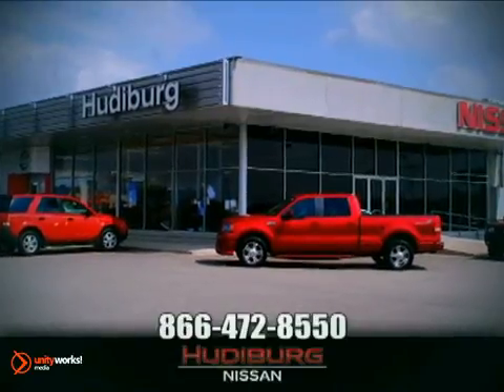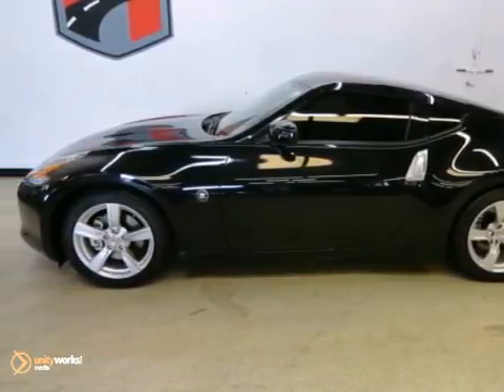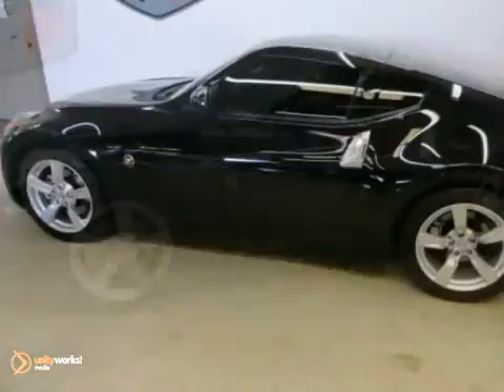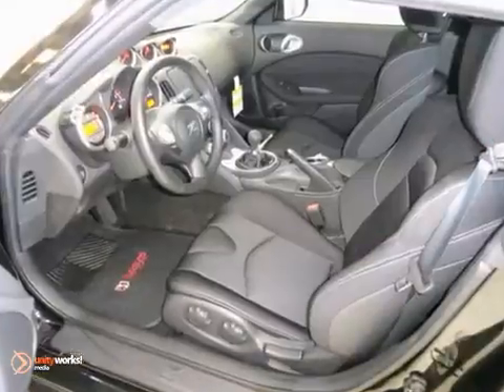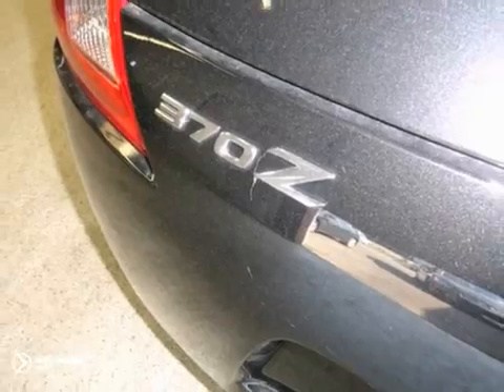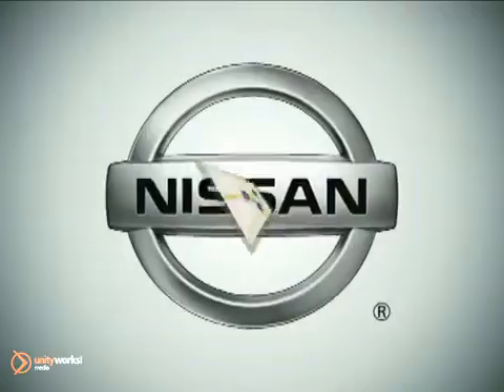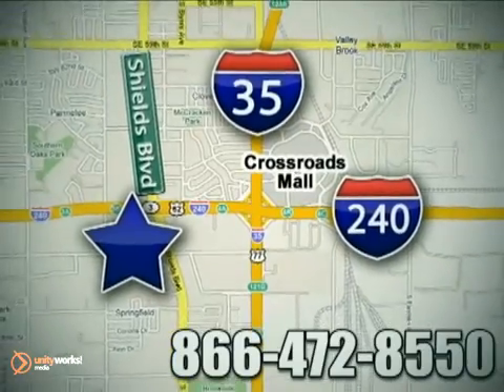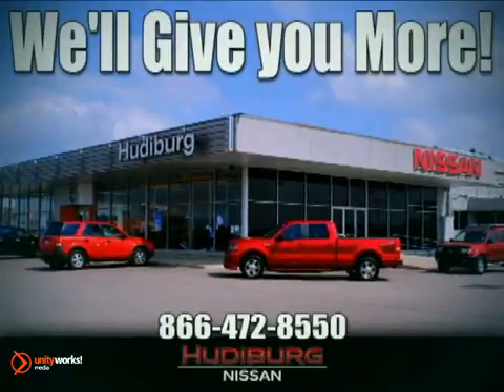2012 Nissan 370Z #78603 in Oklahoma-City OK Norman OK - SOLD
SOLD - If you are looking for real value on a great new car, Hudiburg Nissan invites you to call and make an appointment to view this 2012 Nissan 370Z, stock# 78603. We are conveniently located near Oklahoma-City OK Norman OK Tulsa, OK and known for our great selection, reliability and quality. Call to take a look at this 2012 Nissan 370Z today.